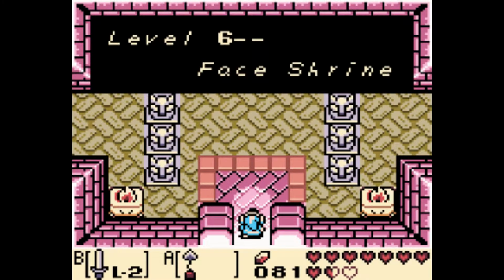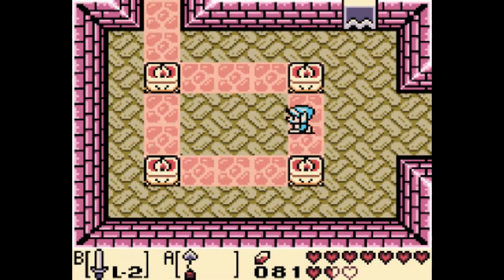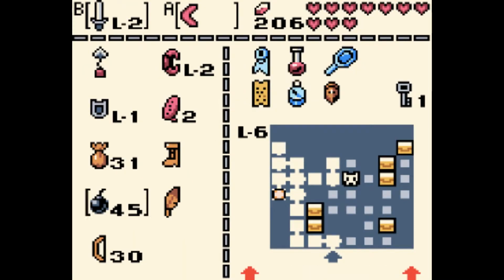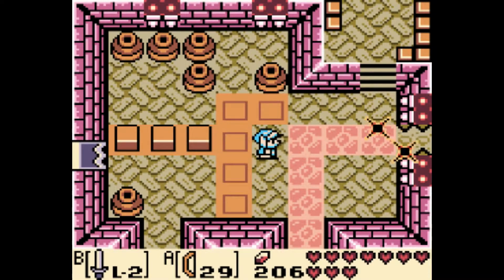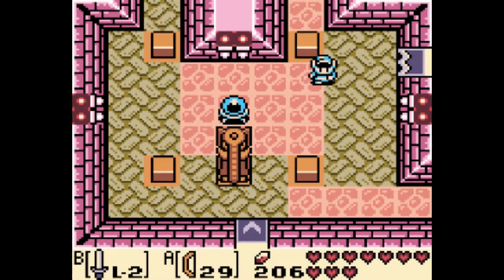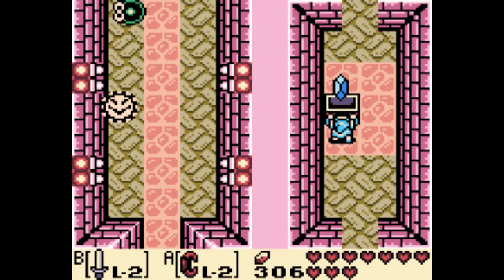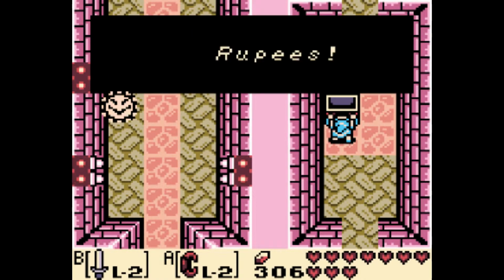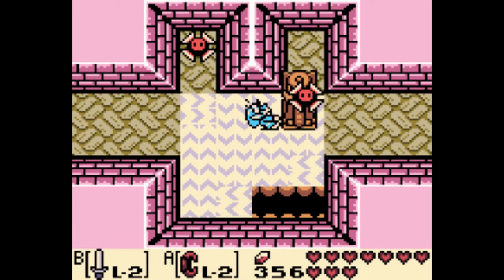Zelda Link's Awakening 100% Walkthrough - Part 24/34 - Face Shrine Part 1 (Commentary)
We go through the 6th dungeon, and grab the L-2 bracelet. Part 1 of 2, with commentary.